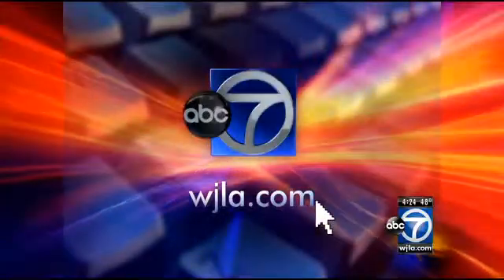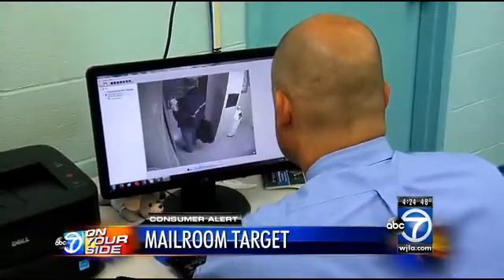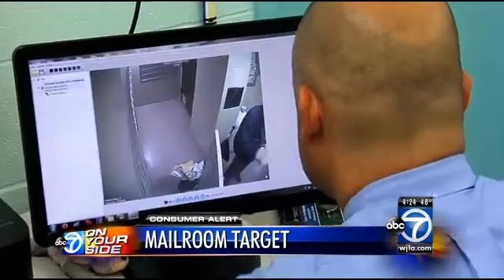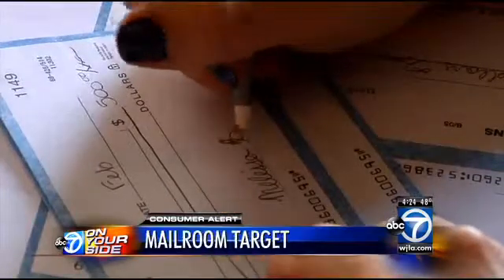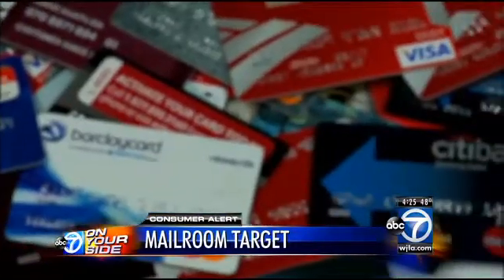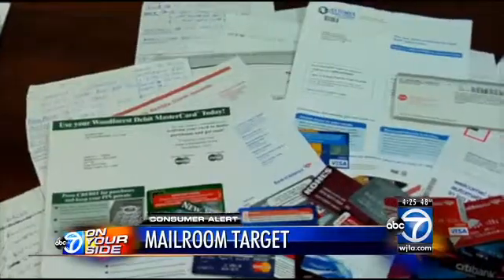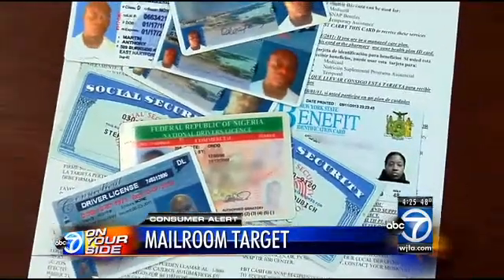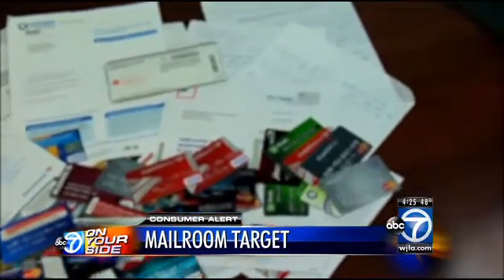Consumer alert: Are your mailed checks safe?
Depending on where you live, the checks you put in an outgoing mailbox may not be as safe as you think.